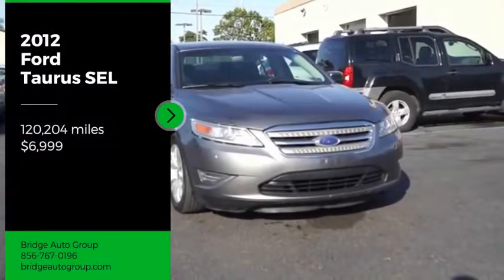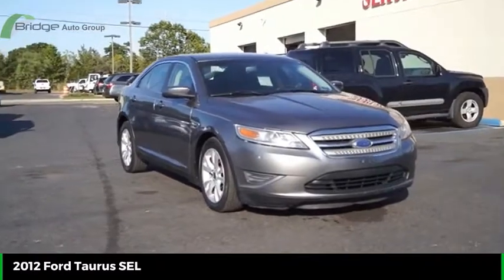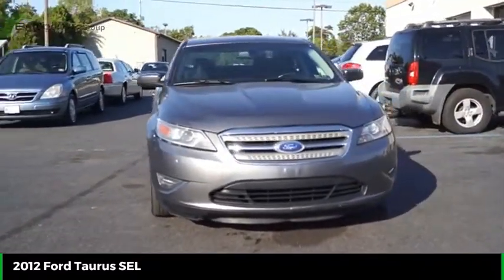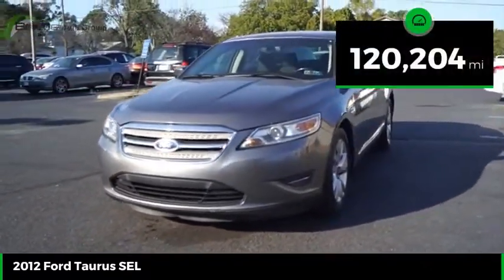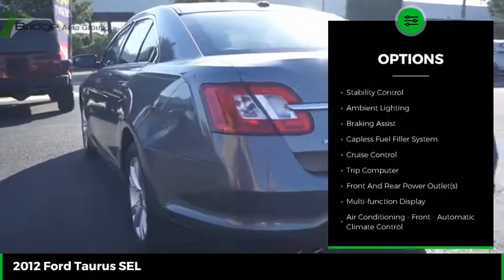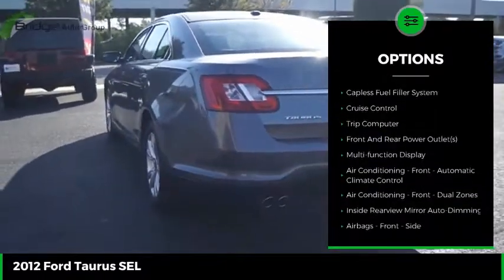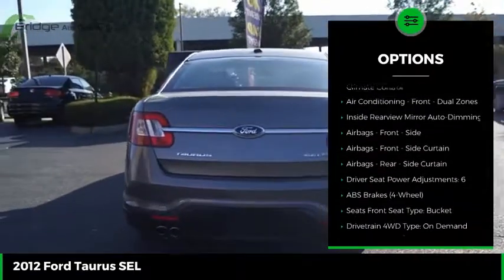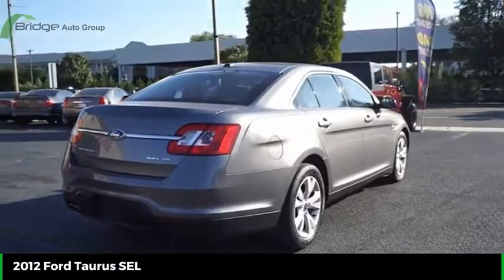2012 Ford Taurus 2012 Ford Taurus SEL 22945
2012 Ford Taurus SEL
2012 Ford Taurus SEL

* 6 Cylinder engine *    * 2012 ** Ford * * Taurus * * SEL *  If you're looking for a smooth ride, look no further than this 2012 Ford Taurus SEL with a braking assist, dual climate control, stability control, traction control, AM/FM radio and CD player, anti-lock brakes, dual airbags, side air bag system, and airbag deactivation.  It has a 6 Cylinder engine.  With a beautiful silver exterior and a charcoal black interior, this vehicle is a top pick.  With a 4-star crash test rating, this is one of the safest vehicles you can buy.  Don't wait until it is too late!